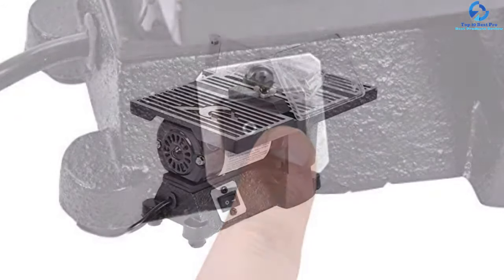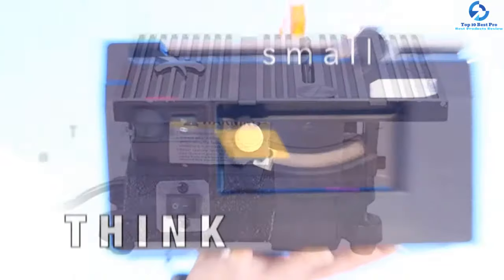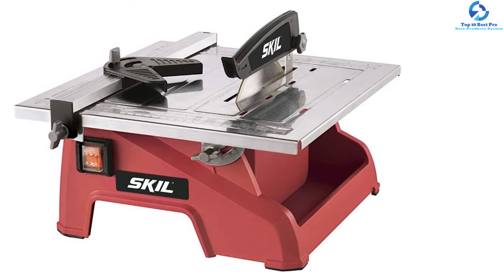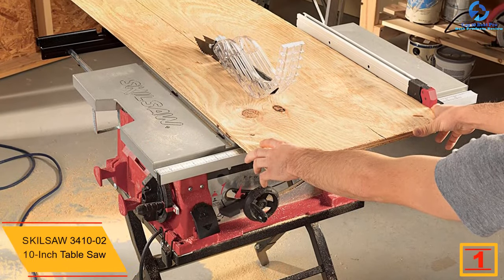Top 10 Best Quality Mini Table Saws in 2023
➜ Links to the Best Quality Mini Table Saws we listed in this video:

🔶 10. Rockwell BladeRunner X2 Portable Tabletop Saw
🔶 9. Bachin Upgrade Version Table Saw Mini Precision
🔶 8. NovelLife  Mini Hobby Table Saw
🔶 7. Proxxon 37006 KS 115 Bench Circular Saw
🔶 6. Goplus Electric Table Saw 8500 RPM Mini Portable
🔶 5. MicroLux Mini Tilt Arbor Table Saw
🔶 4. Proxxon 37070 FET Table Saw
🔶 3. WORX WX572L BladeRunner X2 Portable Tabletop Saw
🔶 2. SKIL SAW 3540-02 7-Inch Wet Tile Saw
🔶 1. SKILSAW 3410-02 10-Inch Table Saw

Top 10 Best Pro is a participant in the Amazon Services LLC Associates Program, an affiliate advertising program designed to provide a means for sites to earn advertising fees by advertising and linking to Amazon.com. As an Amazon Associate, I earn from qualifying purchases.